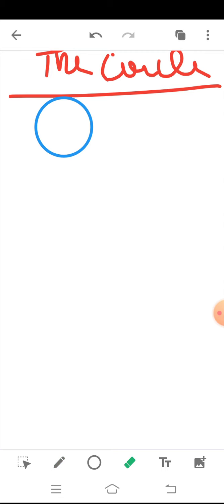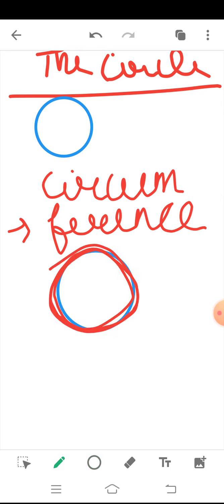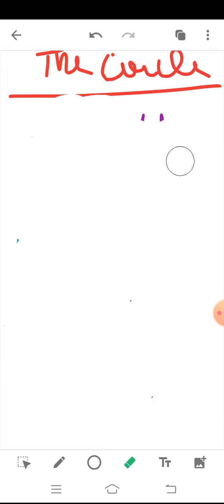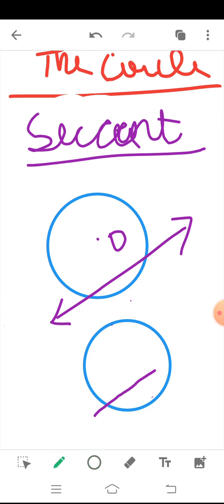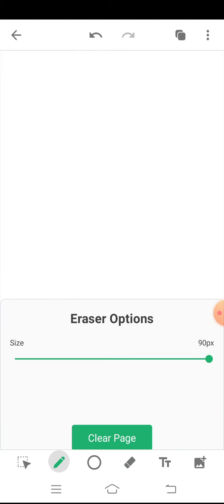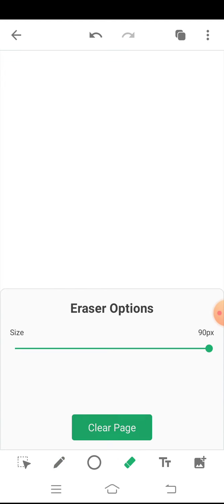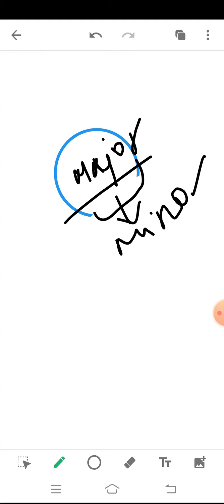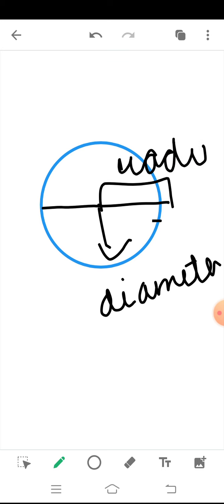Chapter - the circle class 7 introduction